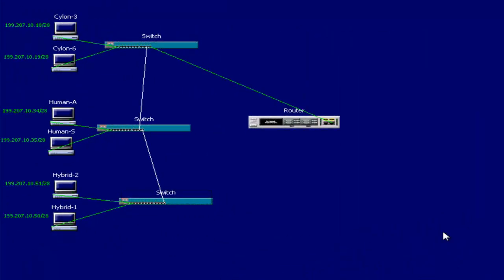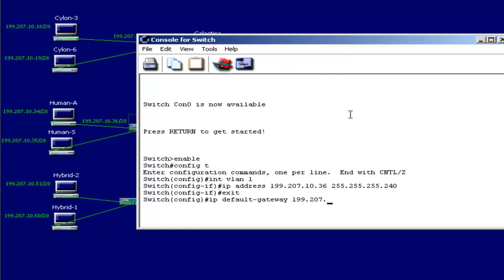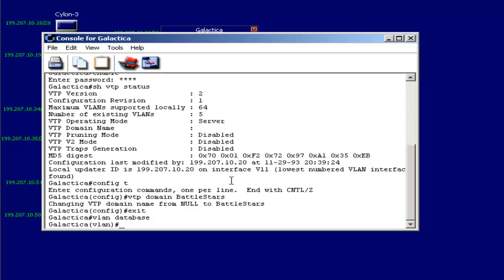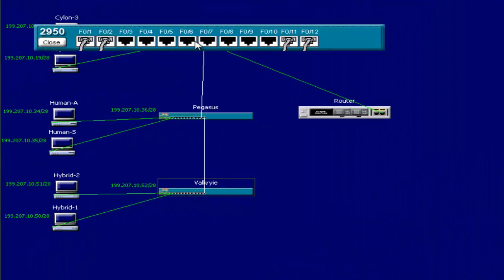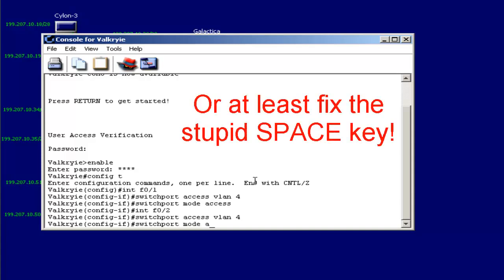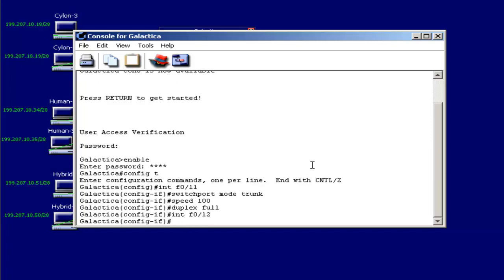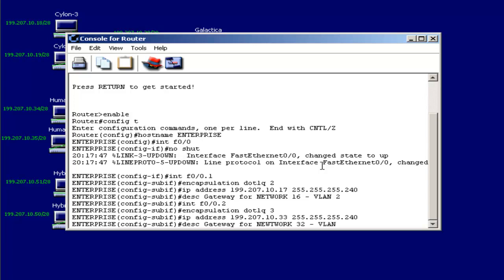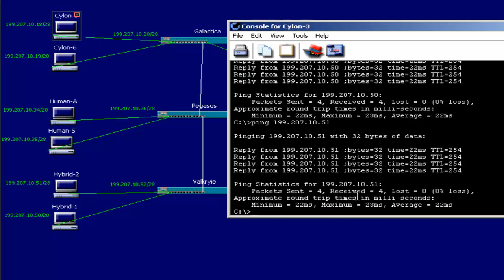VLANs: Implementing Layer 3 Packet Switching - Trunking 3 2950 Switches